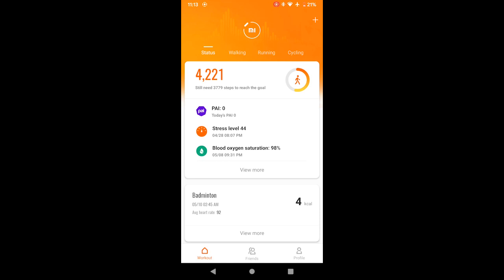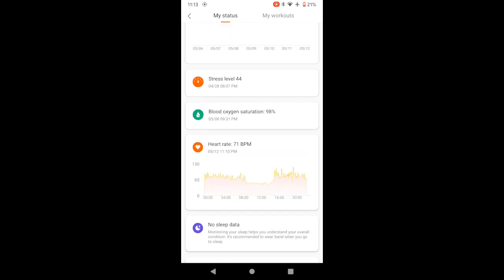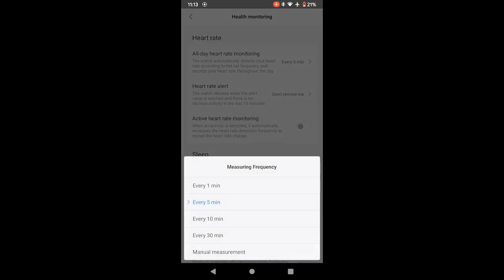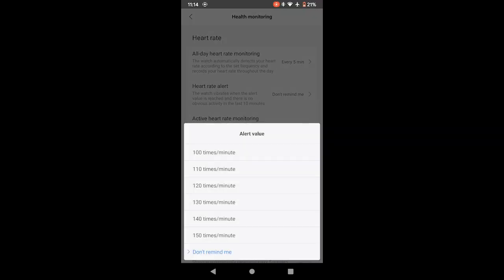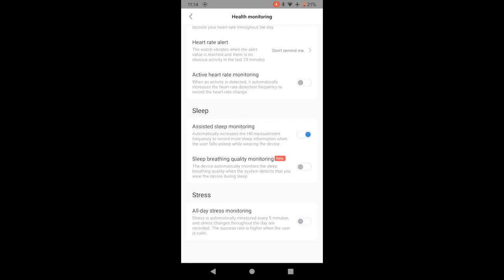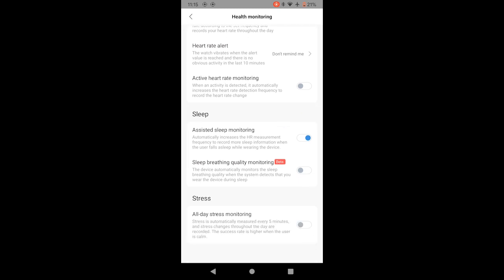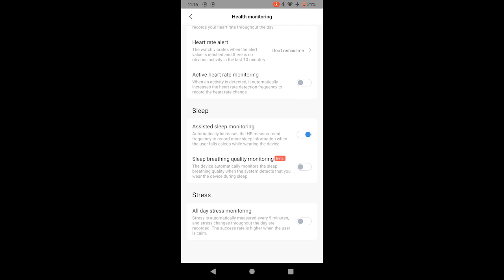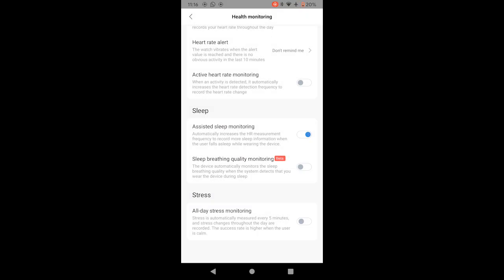Activating Mi band 5 and Mi band 6 sleep tracking | breathing quality | spo2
mi band 5
mi band 6
sleep tracking activation
breathing monitor